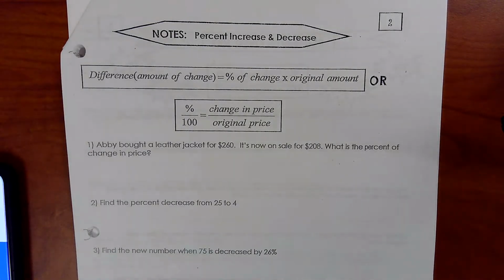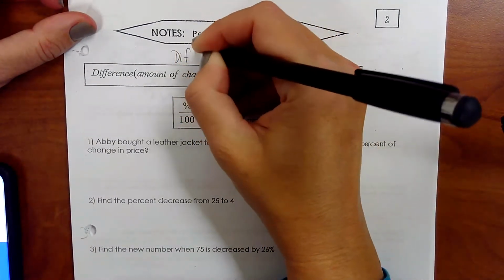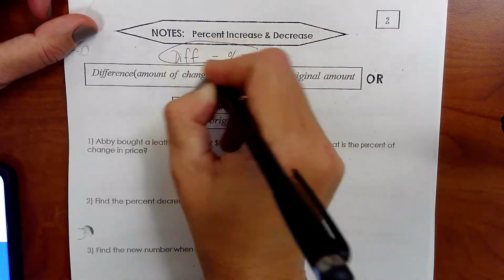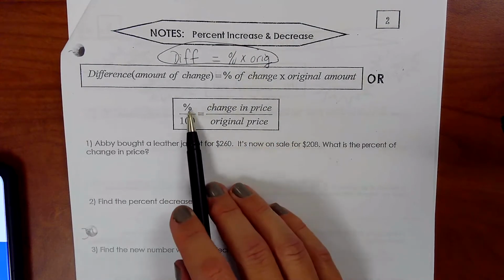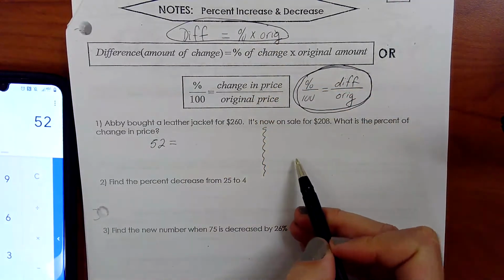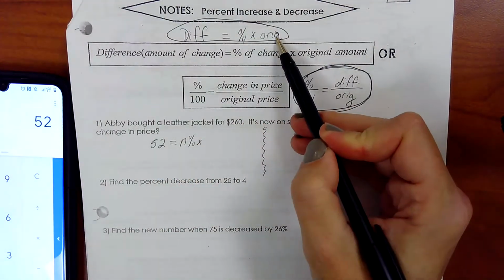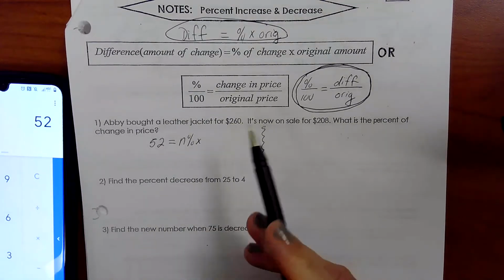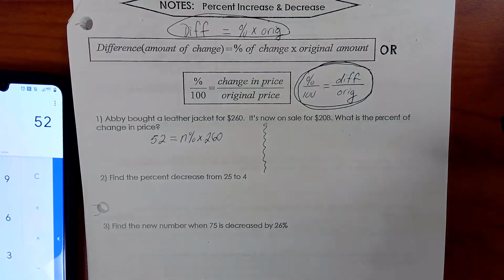Percent Packet Page 2